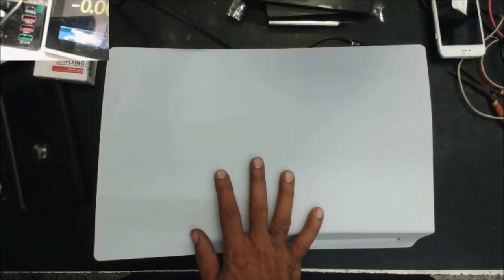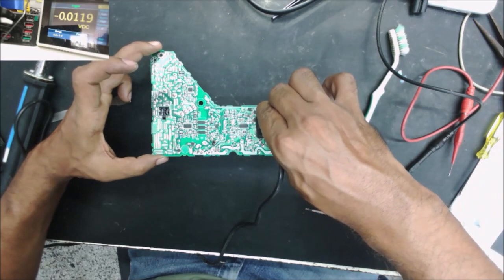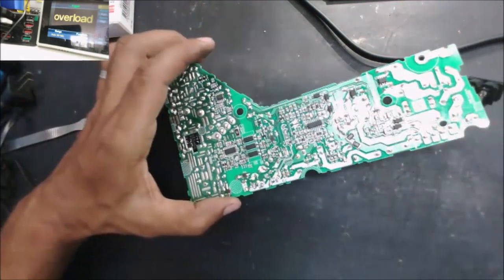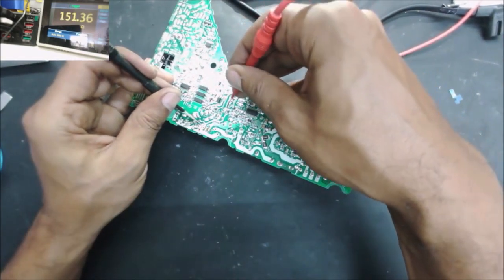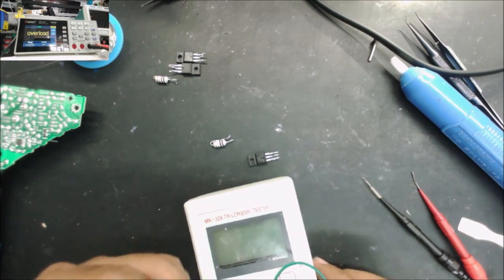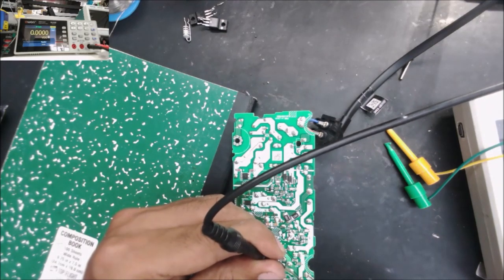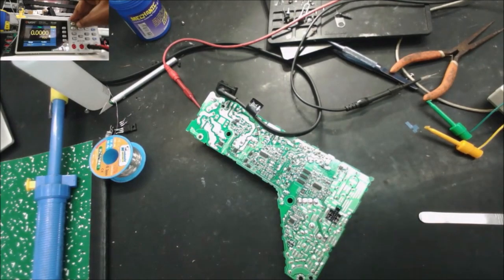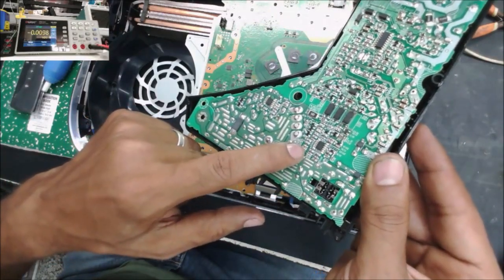PS5 wont turns on power supply repair ADP-400FR PA-1401-JT3 CFI-1215